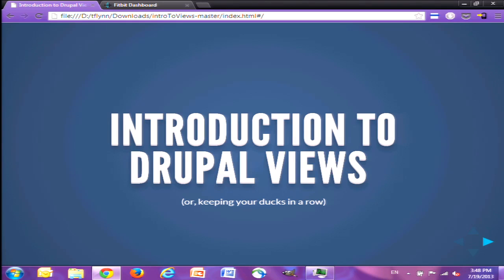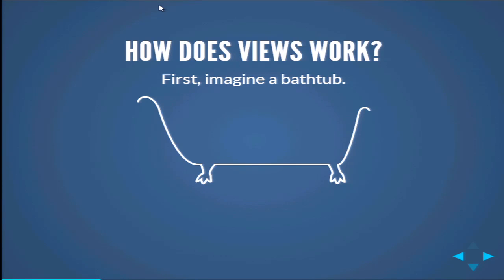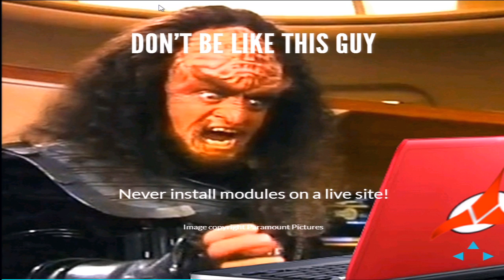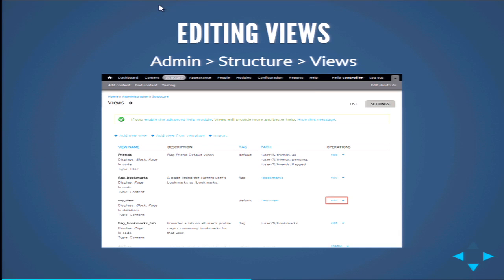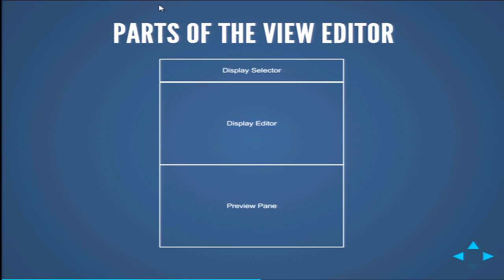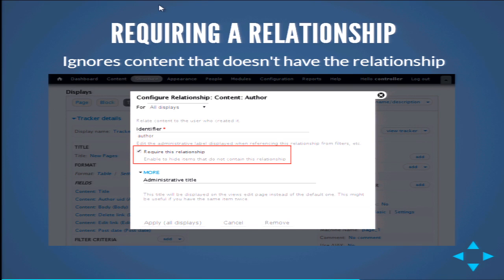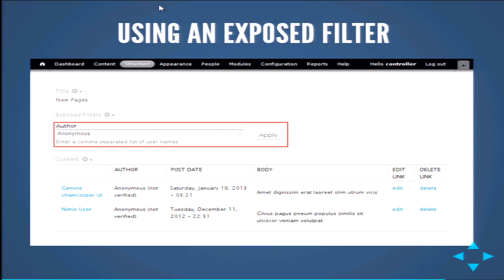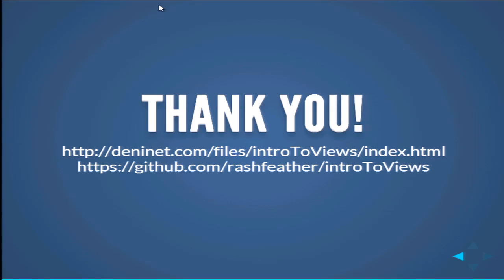Intro to Views - Tess Flynn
You've got your Drupal site up and running. You've created content types with custom fields. But now how do you display your awesome content the way you want? Views is a Drupal module that allows you to slice and dice content, displaying it in new and custom ways!